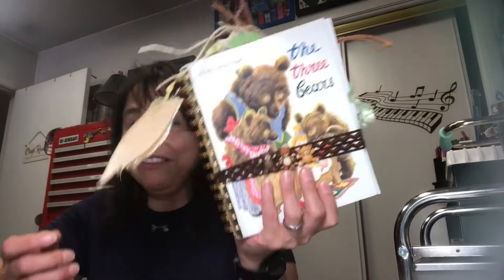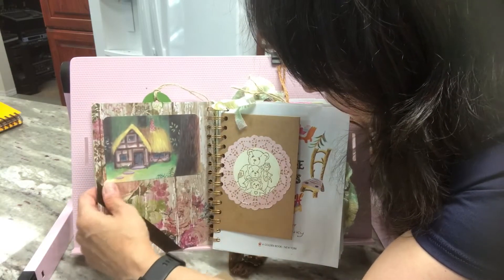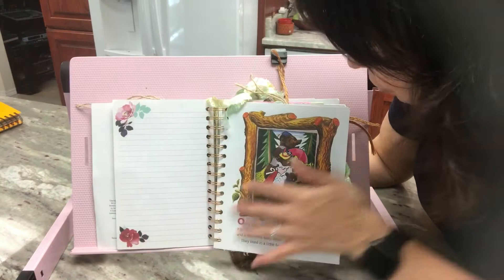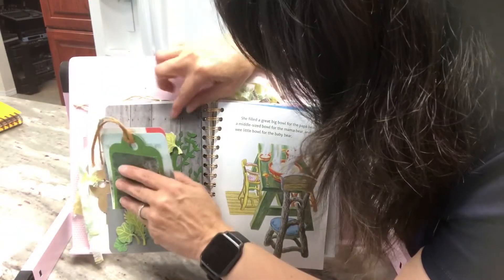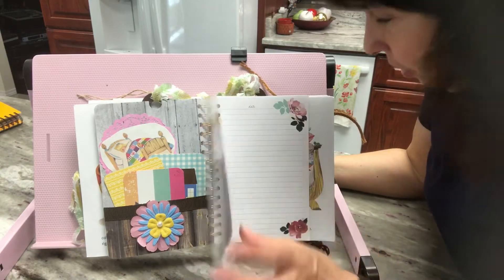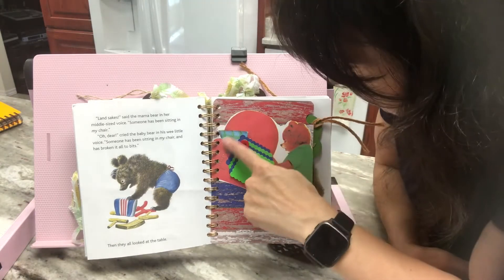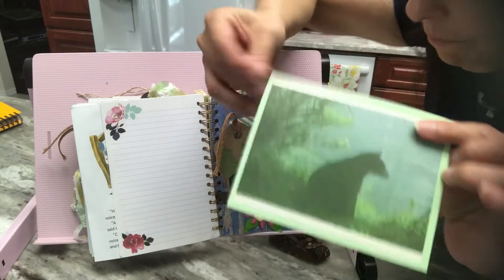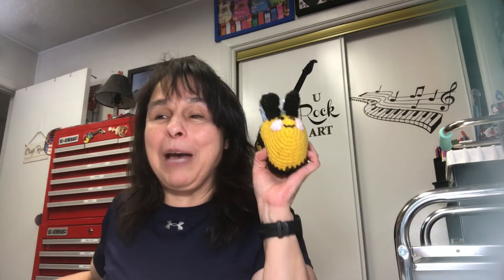Flip Through of LGB, The Three Bears. 7/14/22